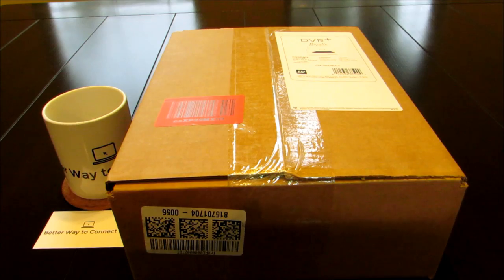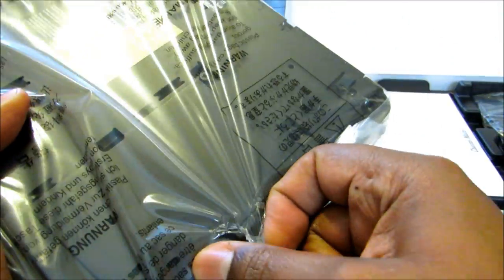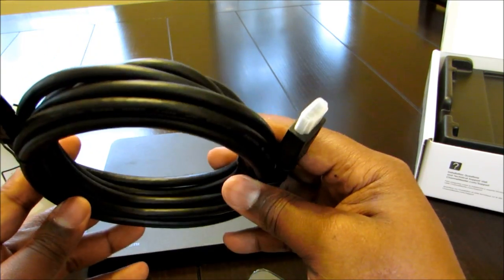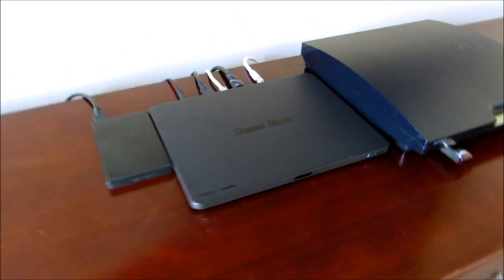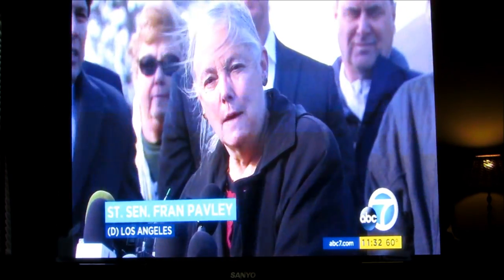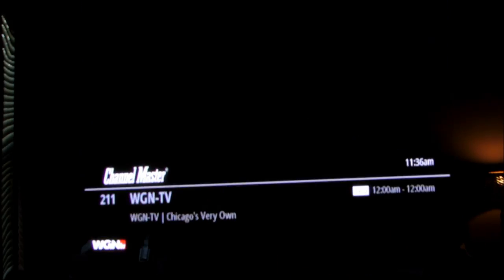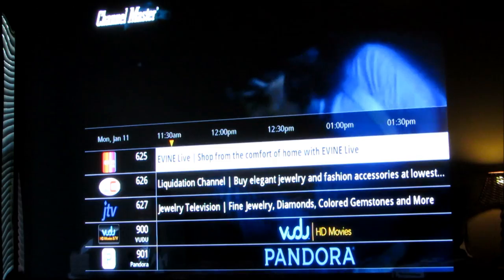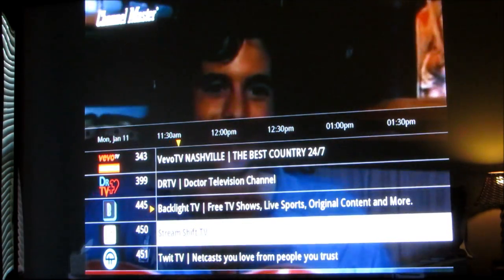Channel Master DVR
This video is a review and unboxing of the Channel Master DVR+ Bundle - subscription free digital video recorder with web features and channel guide (CM7500BDL2).  This product is recommended for all OTA users.